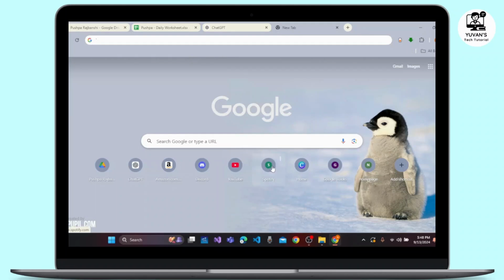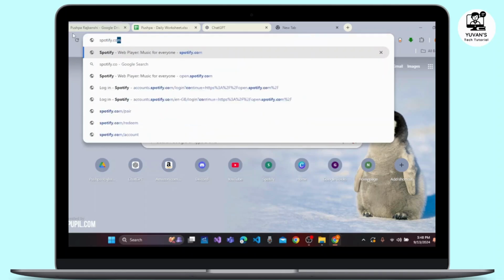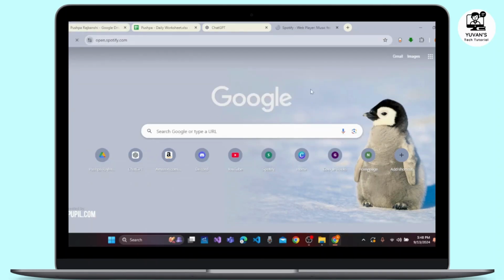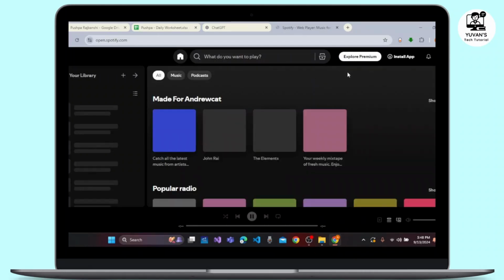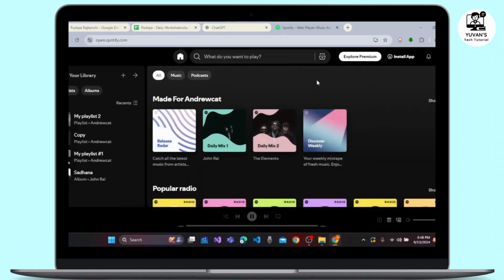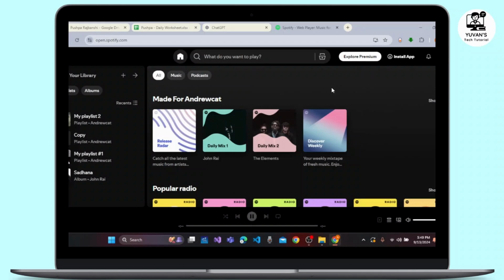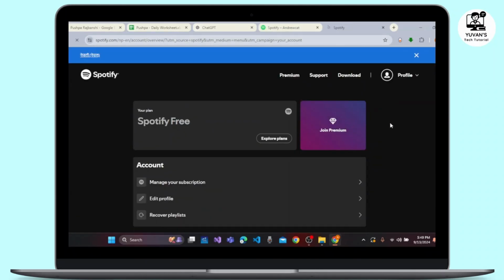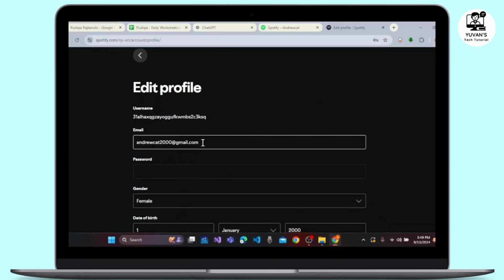How to Fix Family Invite Not Working on Spotify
Are you having trouble with the family invite not working on Spotify? In this video, we'll guide you through the steps to resolve this common issue. We'll cover checking the number of members on your family plan and ensuring your account is verified. Follow these easy steps to fix the problem and start inviting family members to your Spotify family plan without any issues.

Chapters
00:00 - Introduction
Learn how to fix the Spotify family invite issue.

00:10 - Open Spotify
Navigate to spotify.com and log into your account.

00:20 - Check Family Plan Capacity
Verify if there’s space for new members on your family plan.

00:40 - Verify Account

01:00 - Free Up Space
Remove any existing members if your family plan is full.

01:20 - Verify Email
Check the verification status of your email and complete it if necessary.

01:40 - Conclusion
You should now be able to invite family members to Spotify.